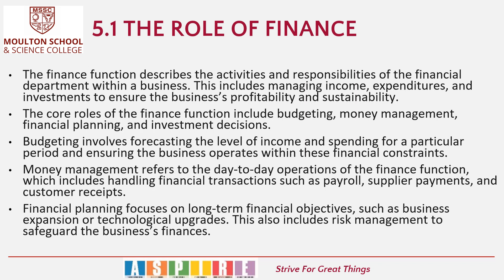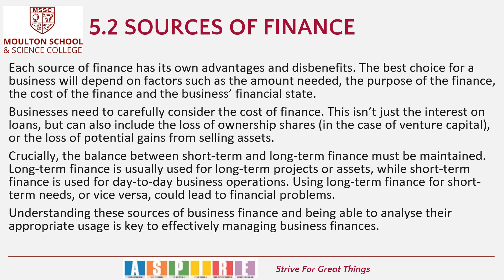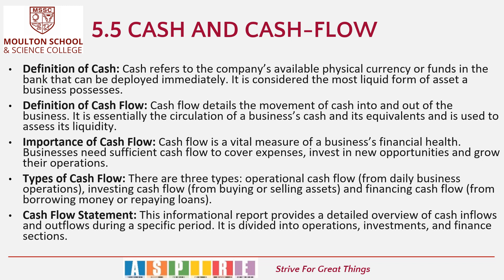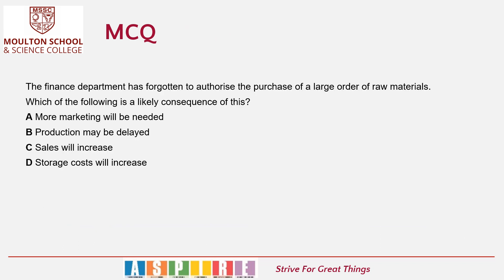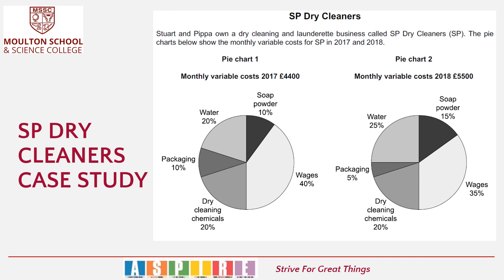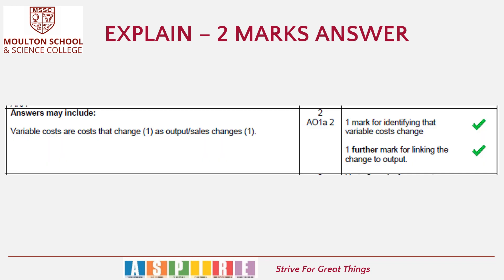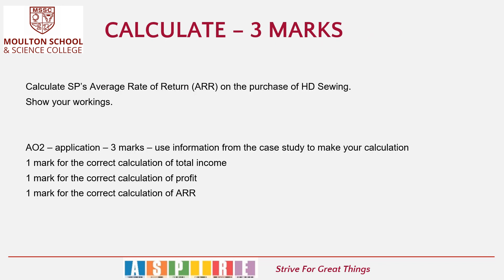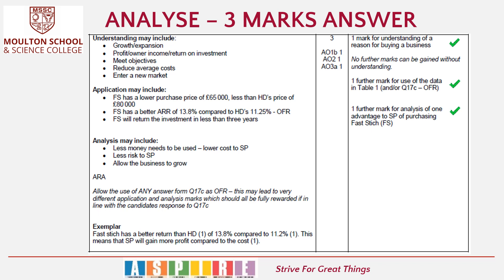FINANCE REVISION - OCR GCSE BUSINESS 2024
A knowledge run through followed by questions with a mark scheme review.
5.1 the role of the finance function
5.2 sources of finance
5.3 revenue, costs, profit and loss
5.4 break-even
5.5 cash and cash flow